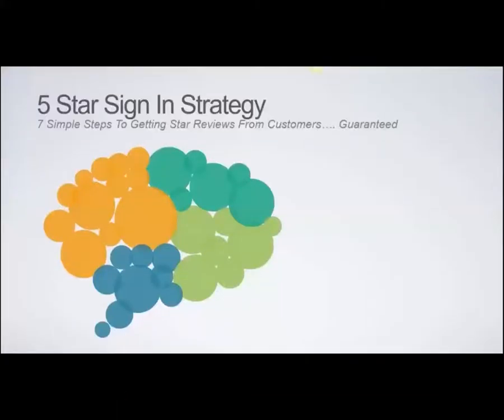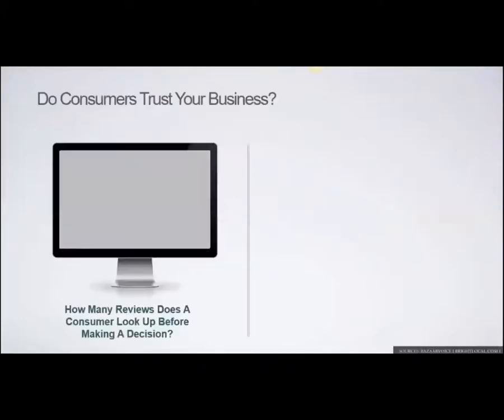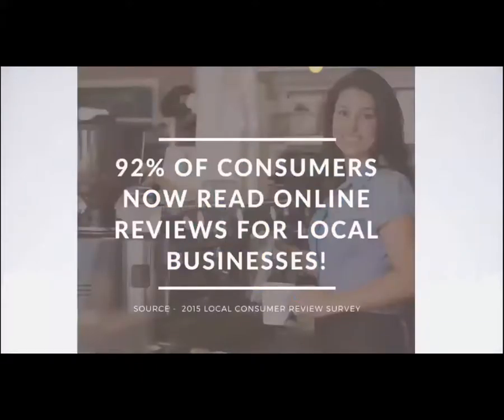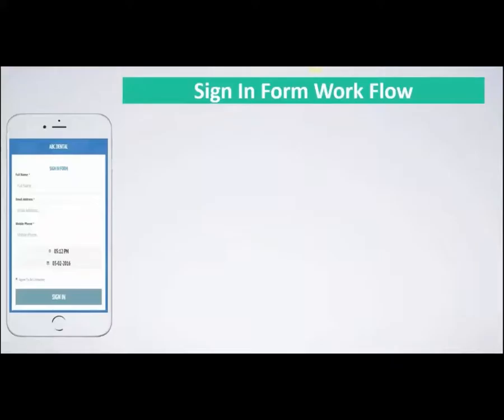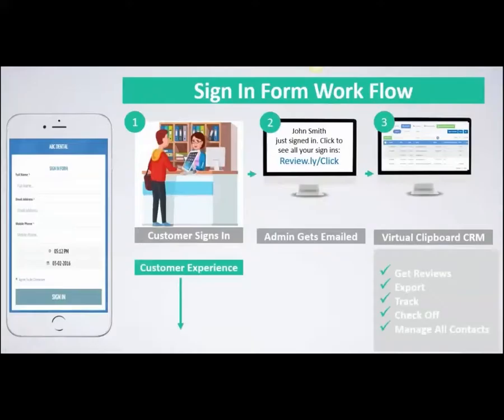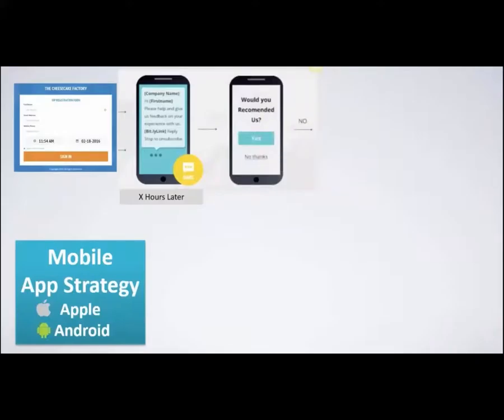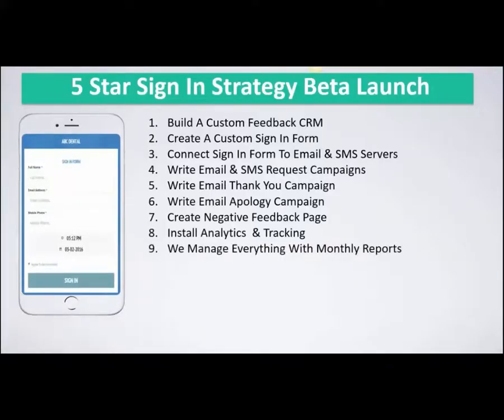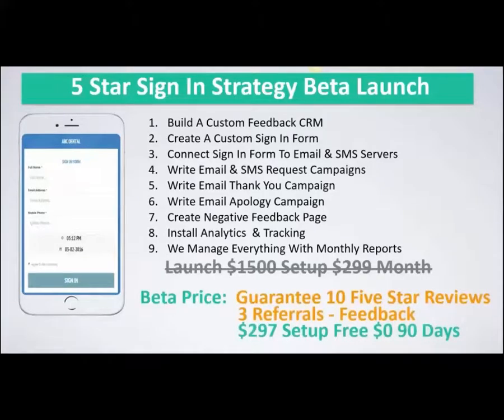New Technology To Get More customers